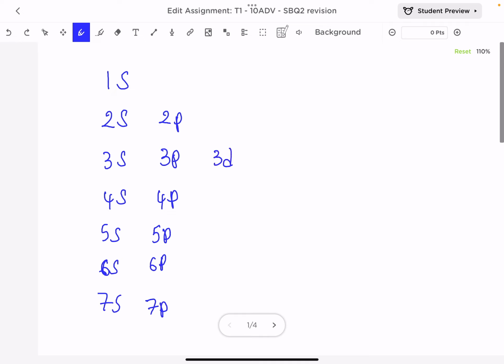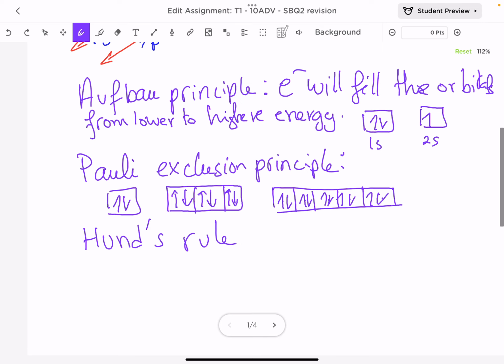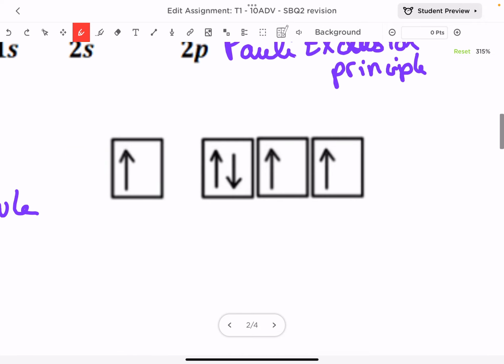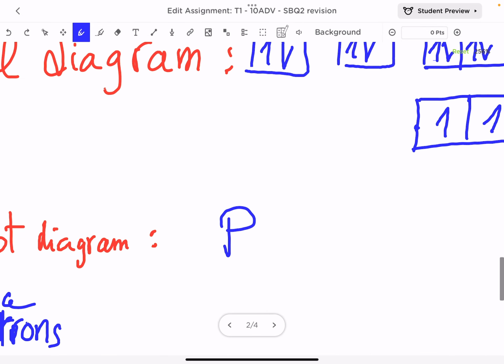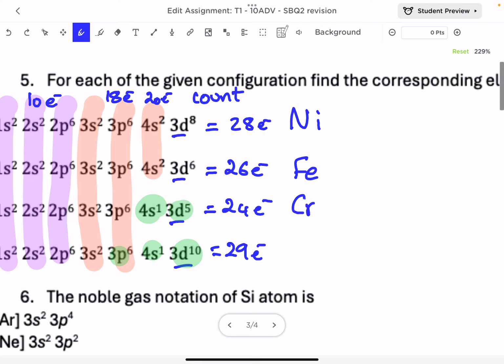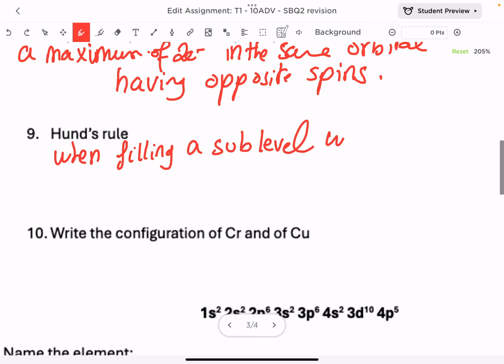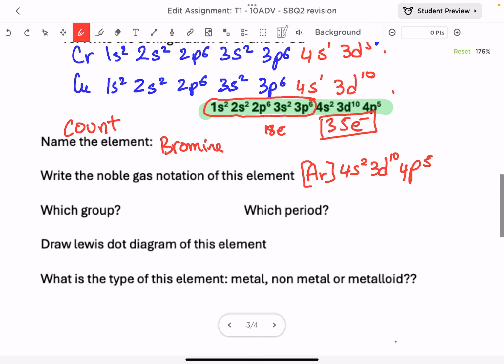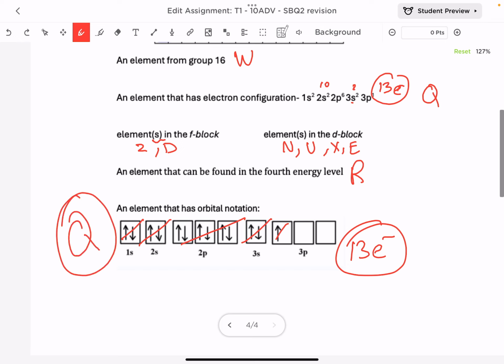electron configuration and types of elements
10ADV - revision for your quiz - Term 1